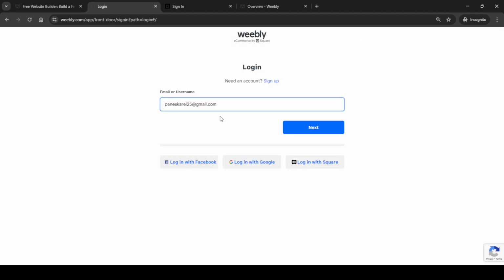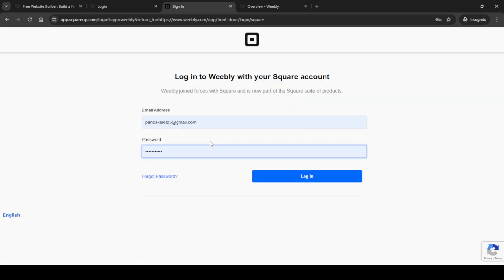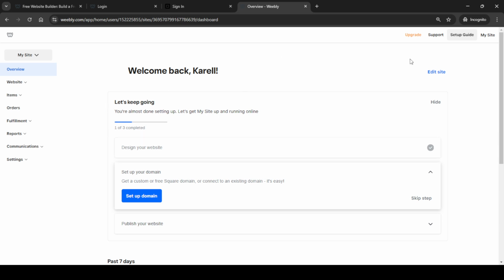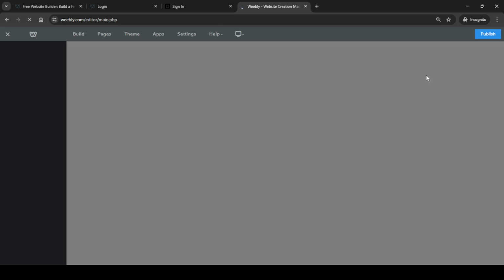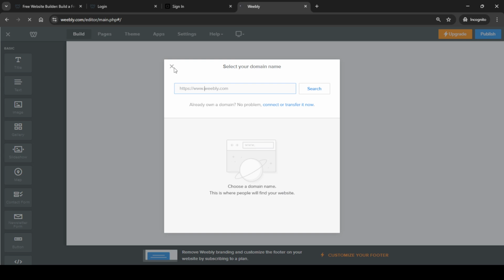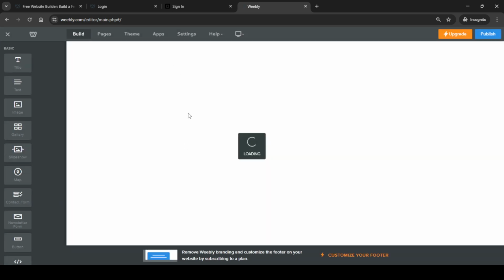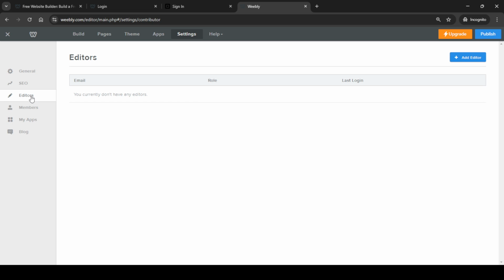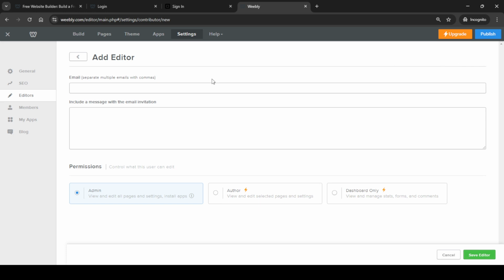How to Add Editors to Weebly Website [2025 Full Guide]